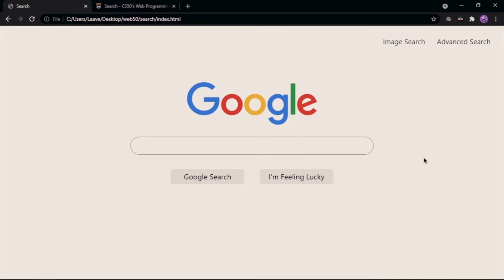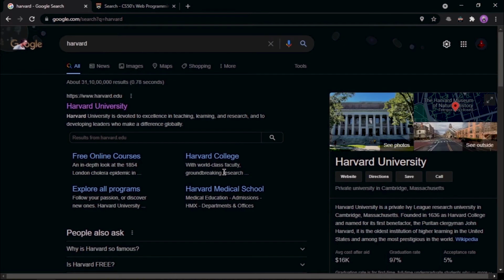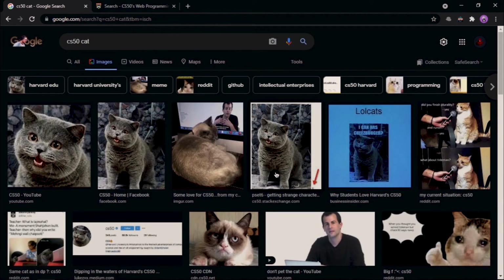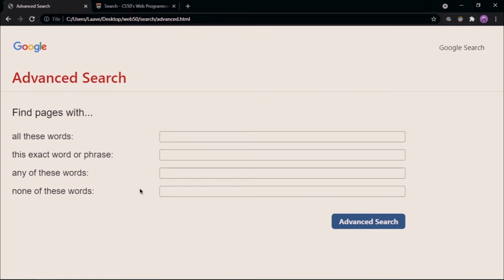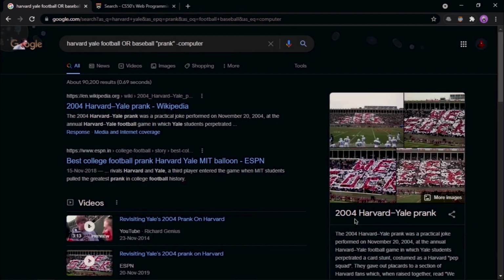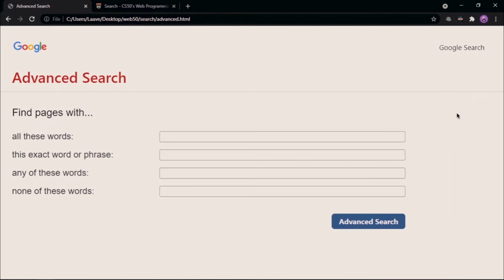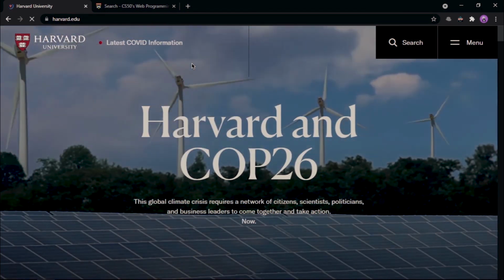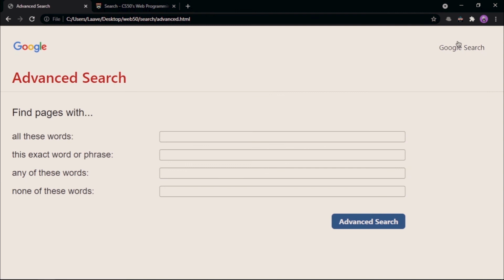CS50W - Project 0 Search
Timestamps

Pages   0:12
Query Text 0:48
Query Images 1:31
Query Advanced 1:55
Appearance 3:49
Lucky 4:10
Aesthetics 4:45